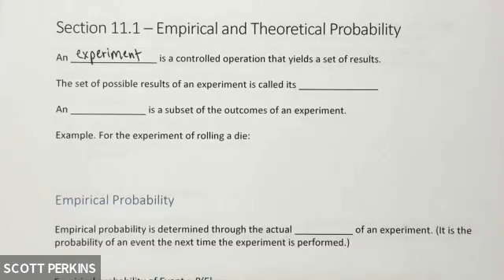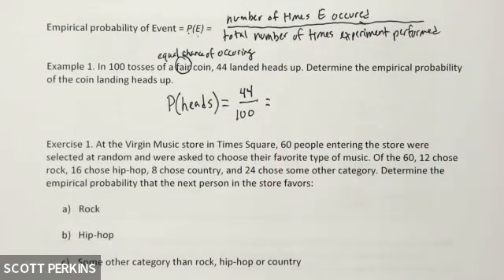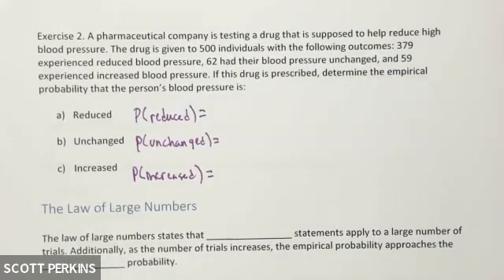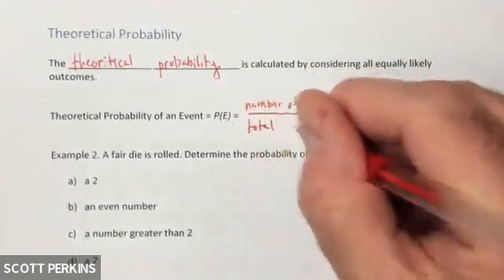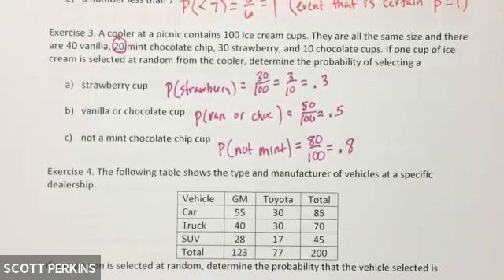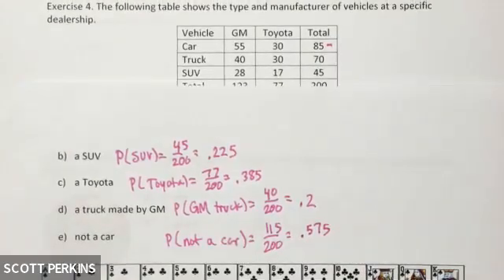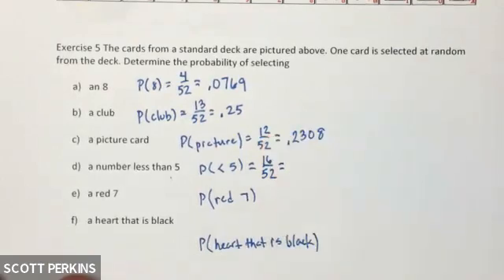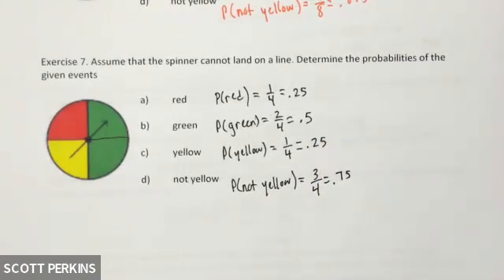MGF 1106 section 11.1 TR